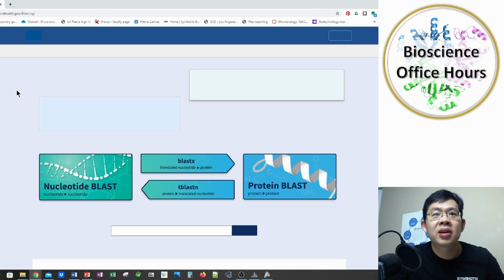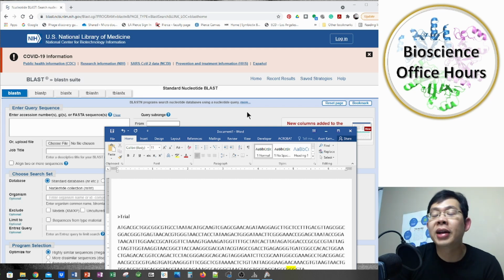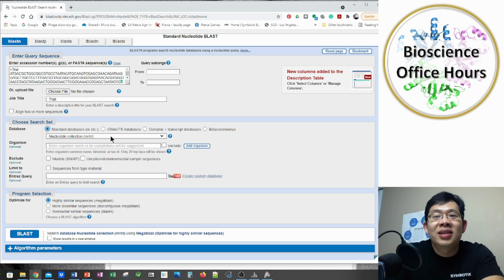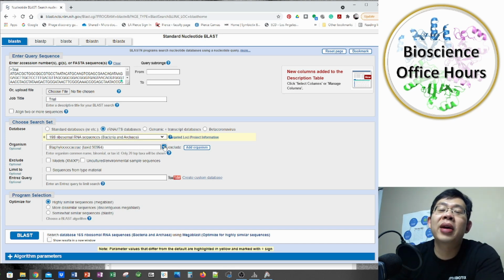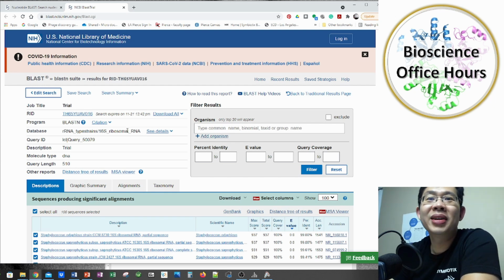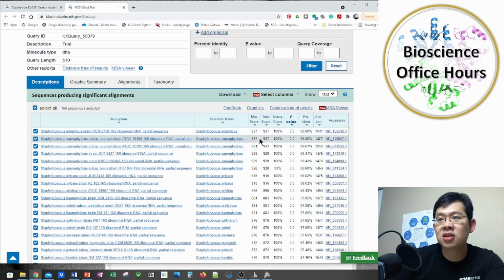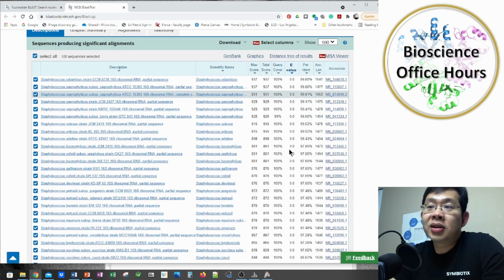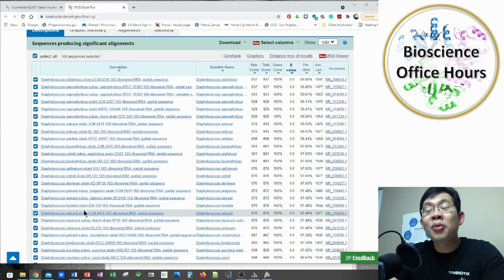DNA Sequence Analysis - Culture Validation part 3 (BLAST)